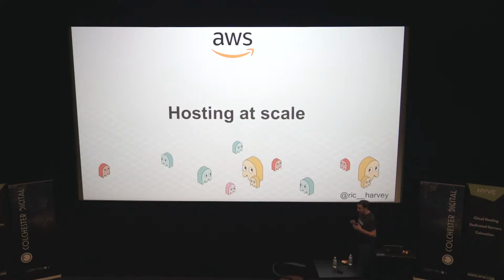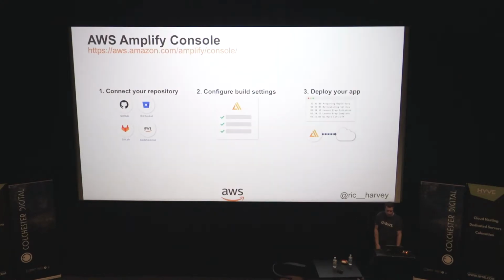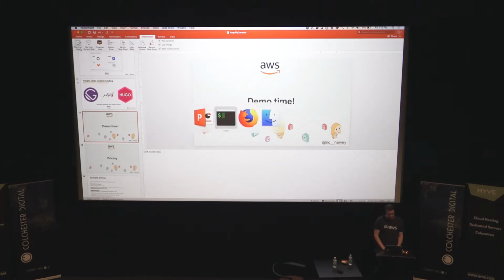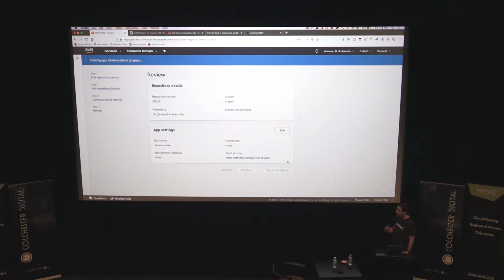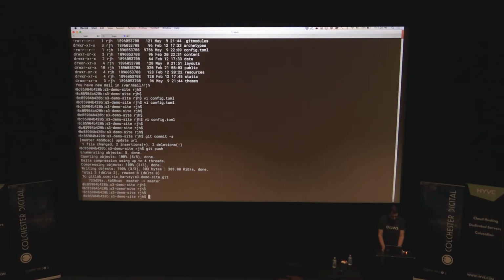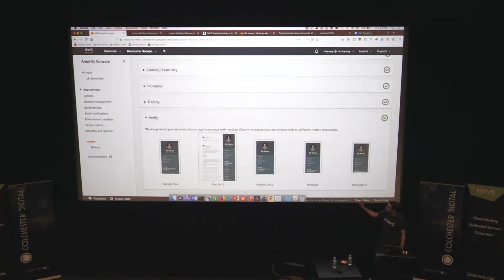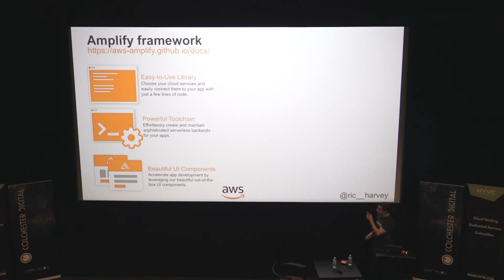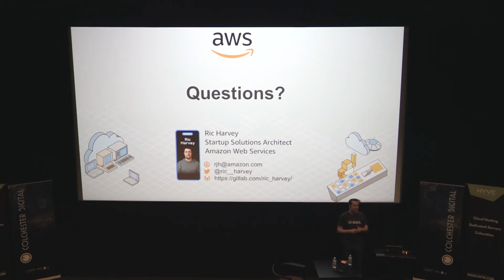Ric Harvey - Hosting at scale for pennies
Hosting at scale for pennies using Hugo and Amazon S3 with Continuous Integration / Continuous Deployment as an example process